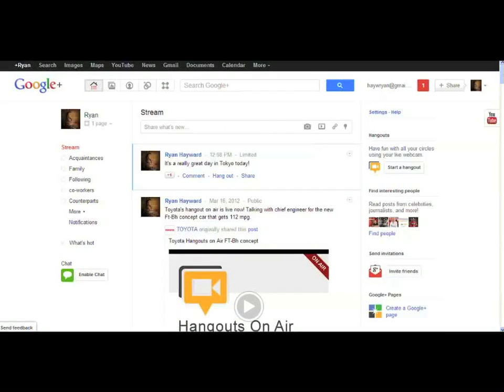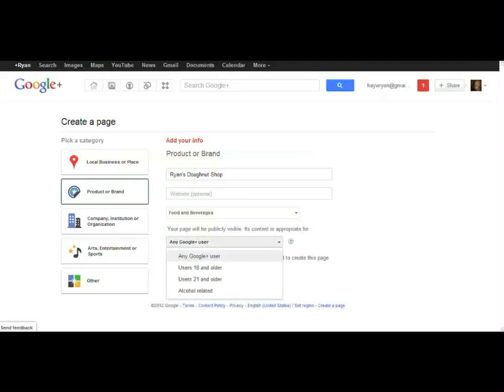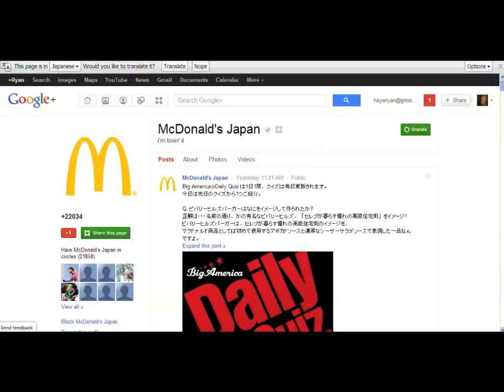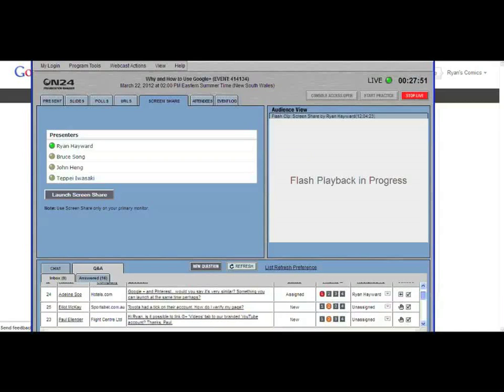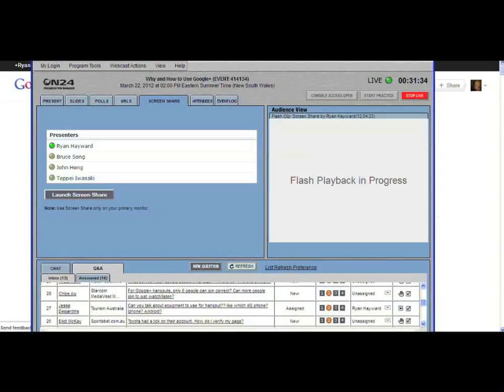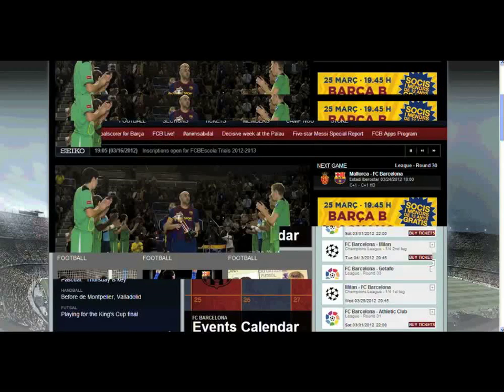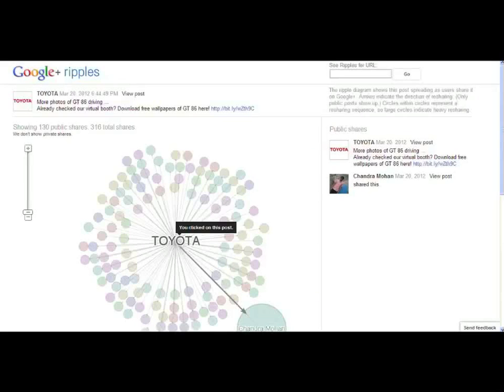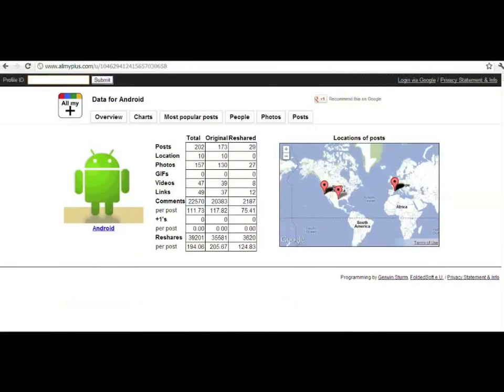Why and How to Use Google+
You've heard of Google+, but you may be wondering how it should fit in with your other social media efforts, how consumers are using it and what the best practices are for your efforts.

To get some answers and to ask questions, please join us in an upcoming webinar where you can learn about:

- How to set up a Google+ Page, and what new features are available
- Value proposition for using Google+
- Brands that have used Google+, including Hangouts, across Asia-Pacific and the world